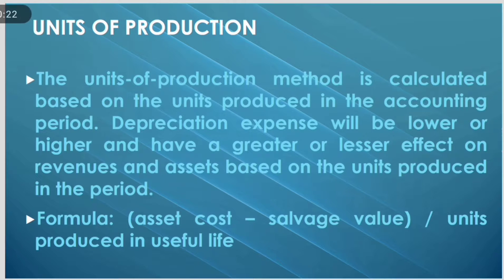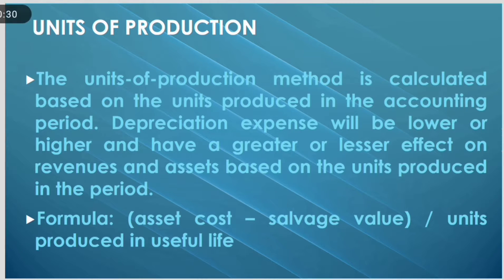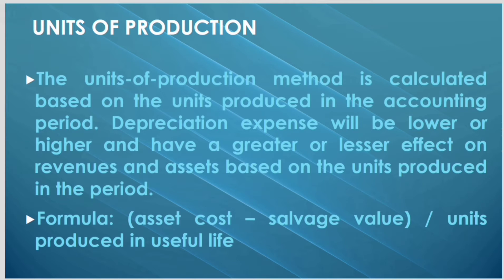Accounting/14-17/Units of Production Method for Depreciation